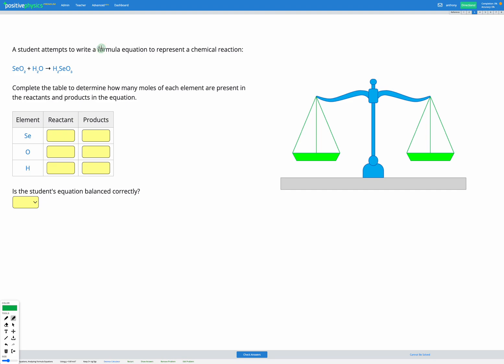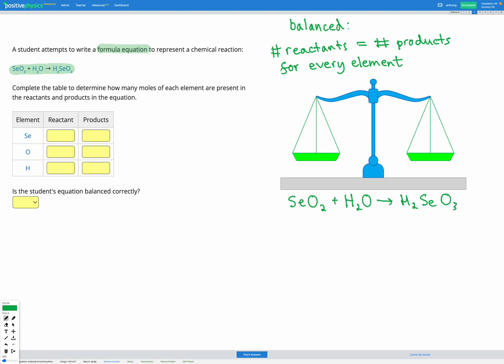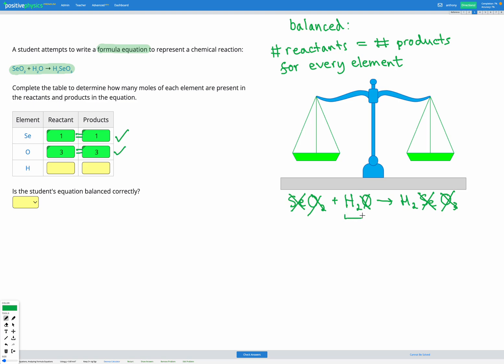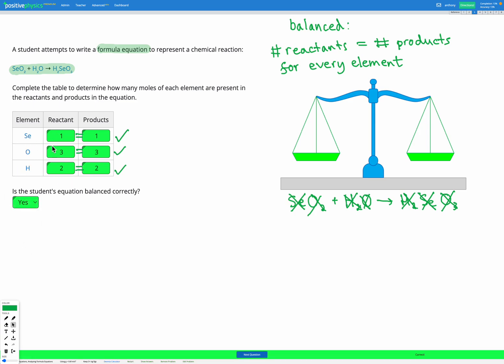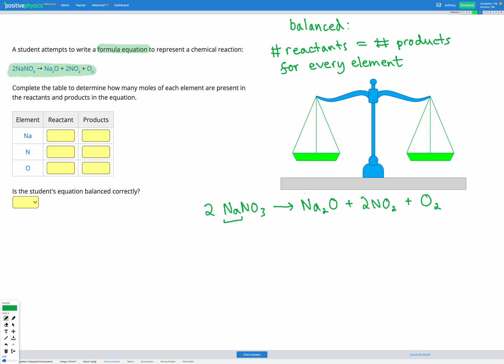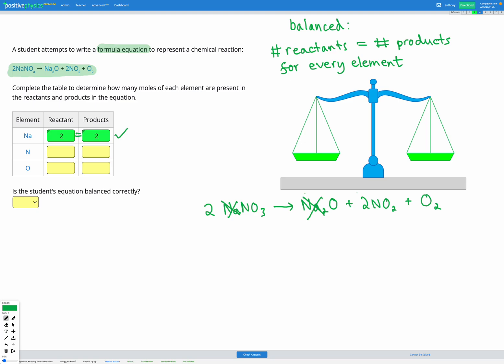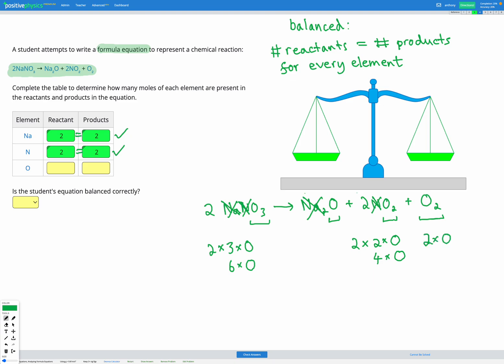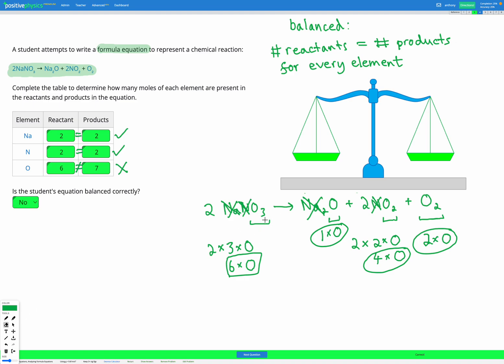Chemistry - Balancing Equations - Analyzing Formula Equations